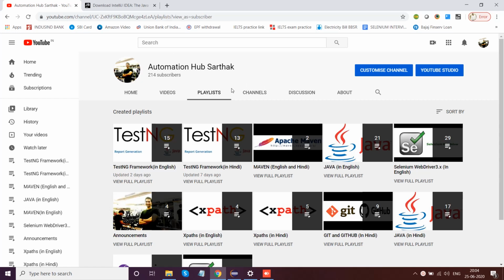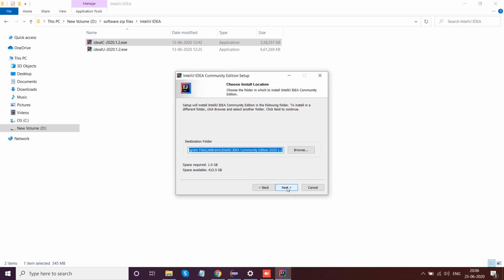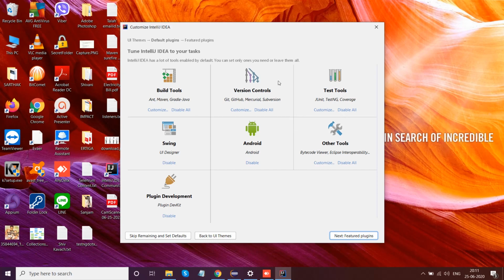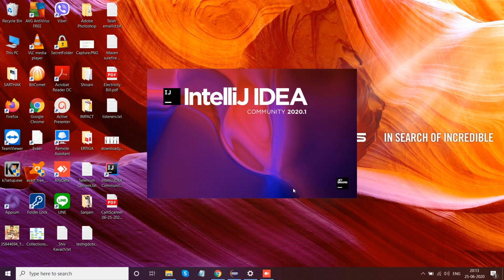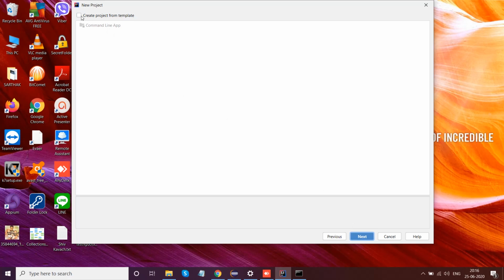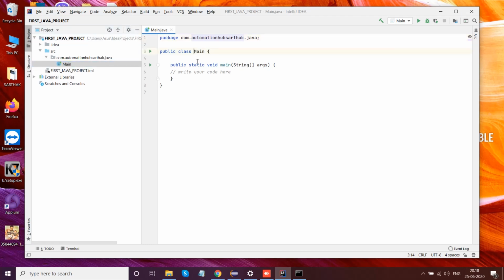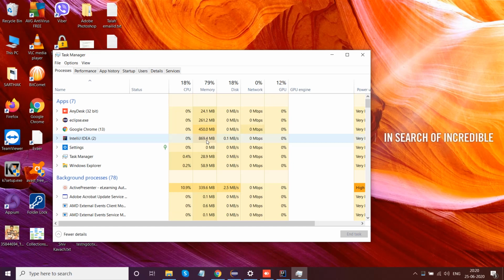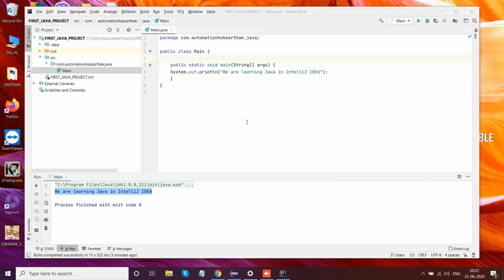Installing IntelliJ IDEA